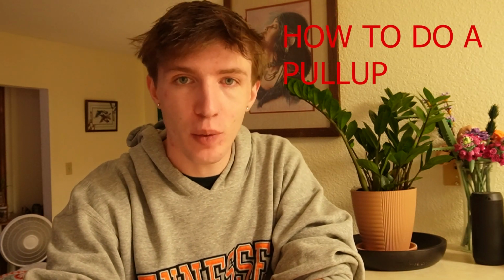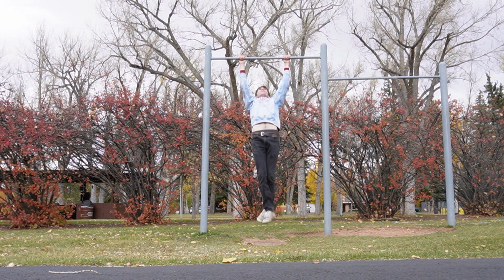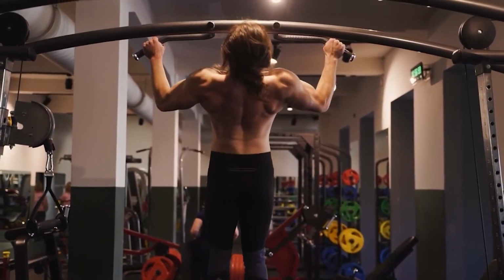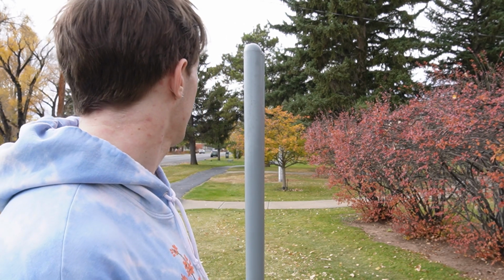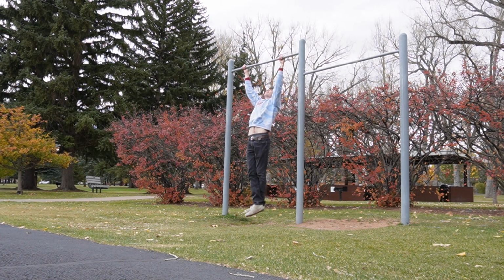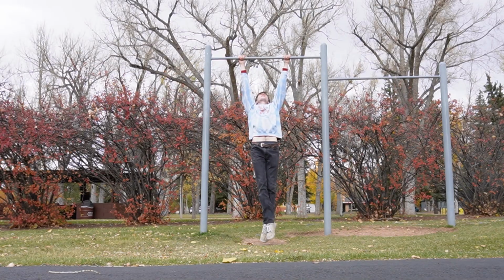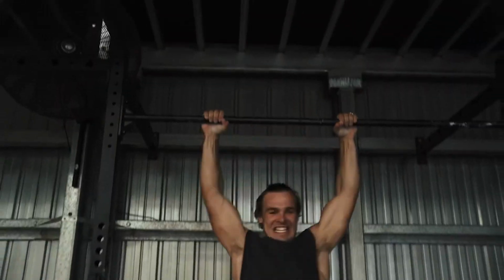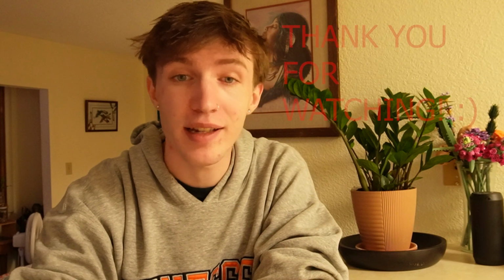How to Do a Pullup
A brief description of how to perform a pullup, from start to finish.